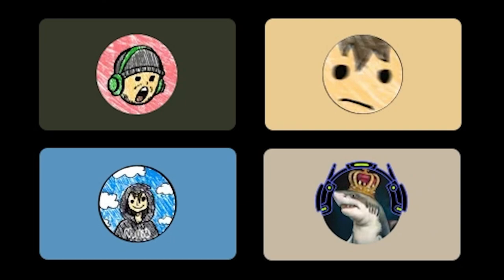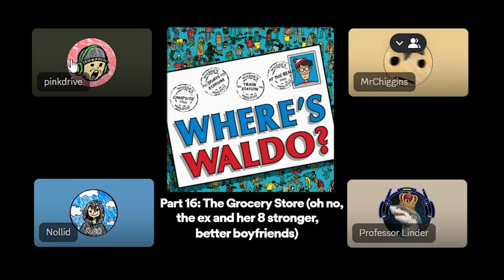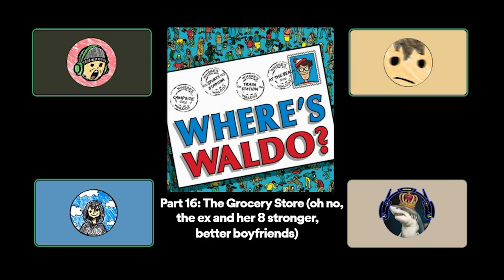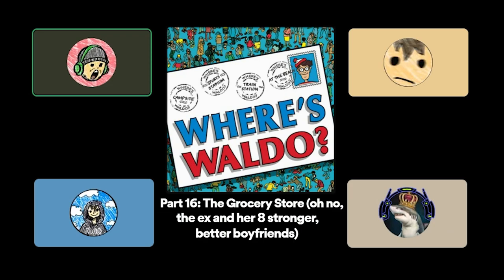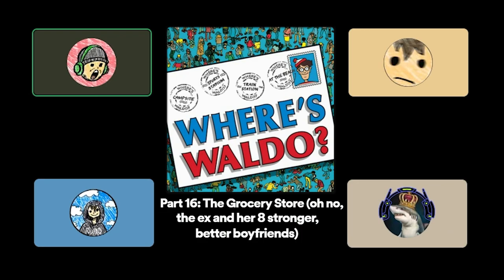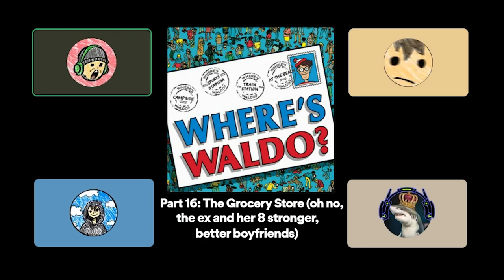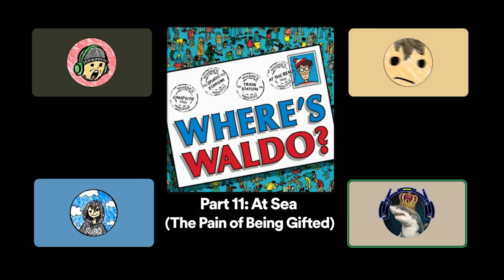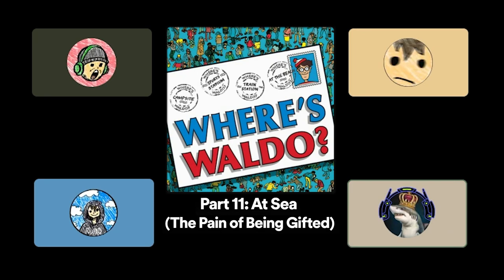Listening to the Where's Waldo Audiobook #9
Check out Professor Linder! @ProfessorLinder